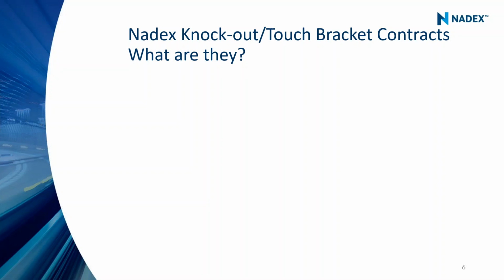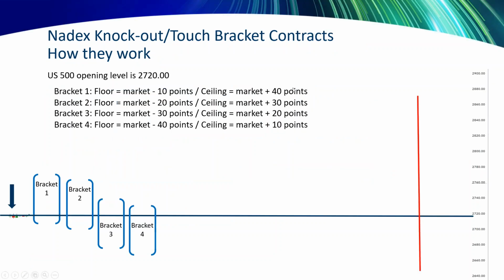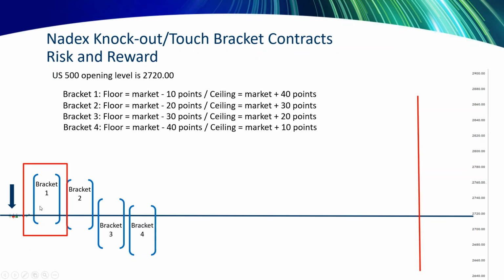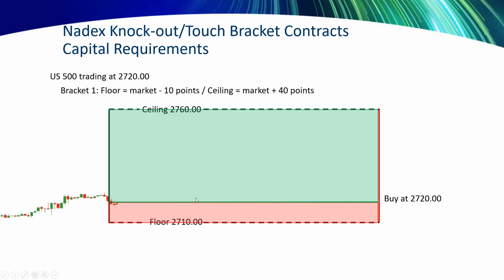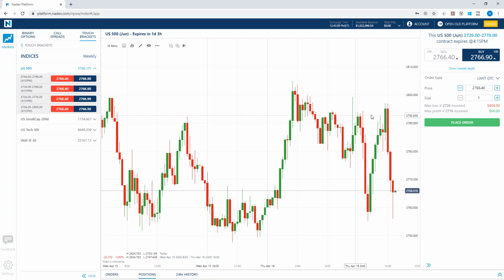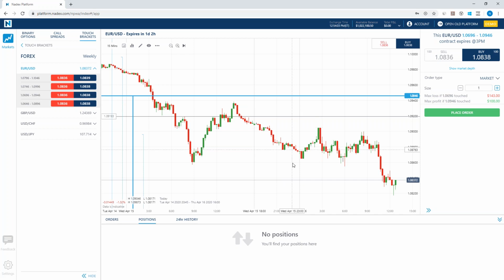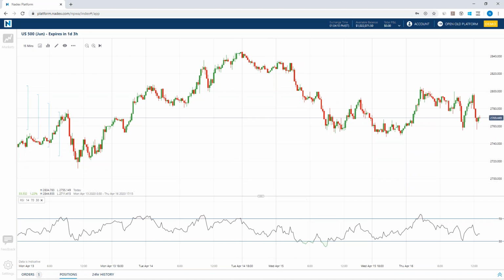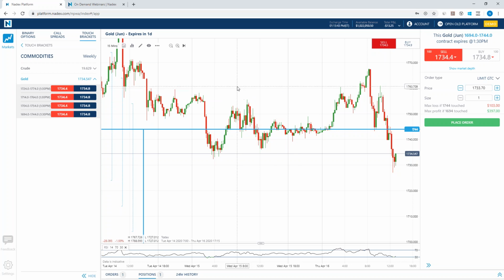New Nadex gold and oil knock-outs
Nadex launched gold and crude oil Touch Bracket  contracts, also known as knock-outs, giving you a new way to predict movements on the underlying markets. Join Dan Cook of Nadex as he discusses the new contracts and how you can potentially leverage them into your trading style.